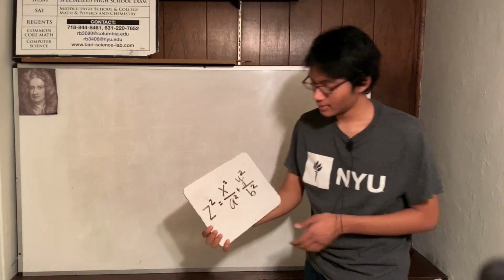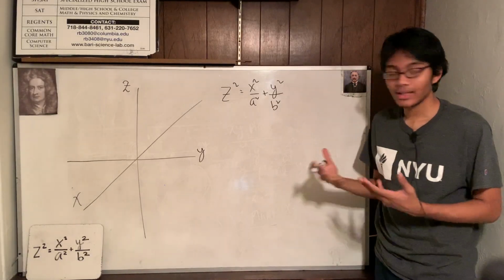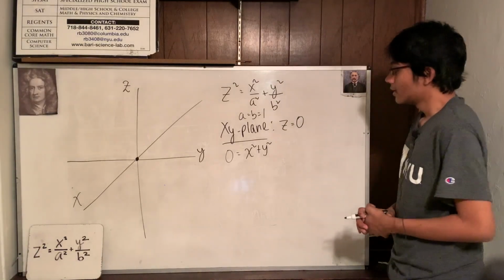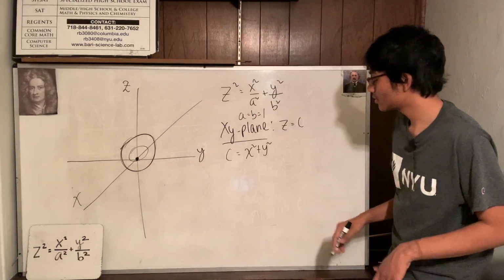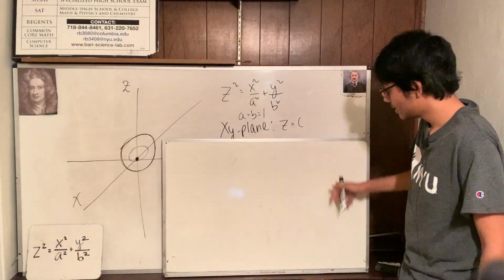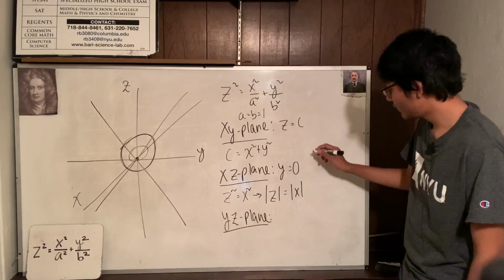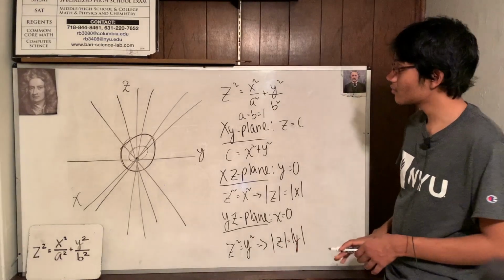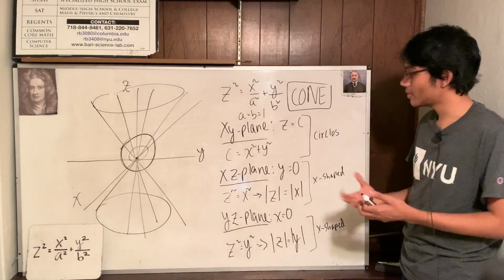Cone | Vector Calculus #52